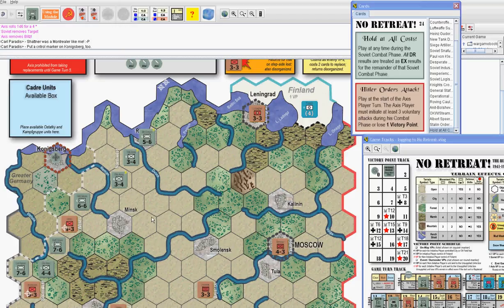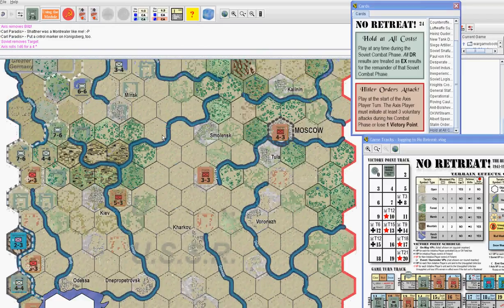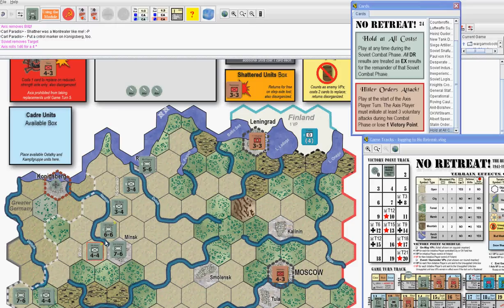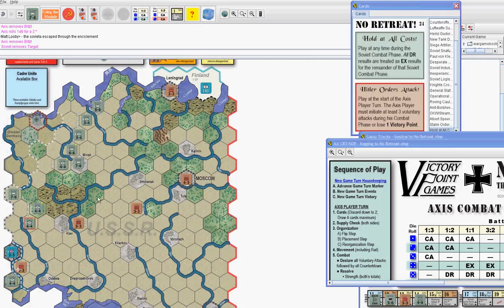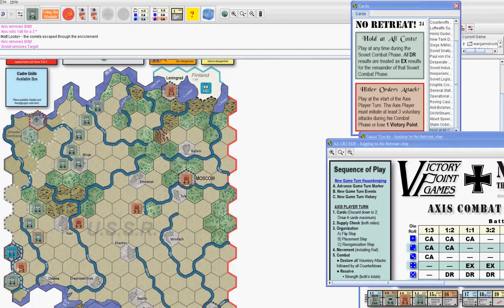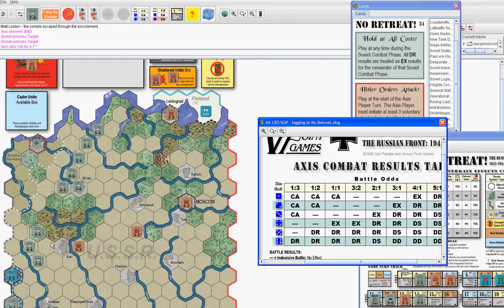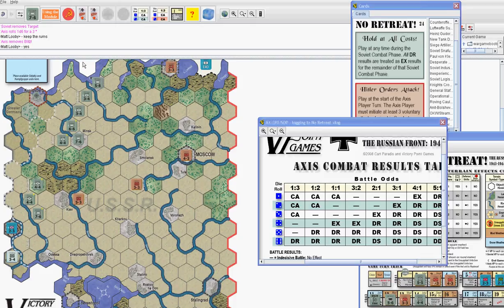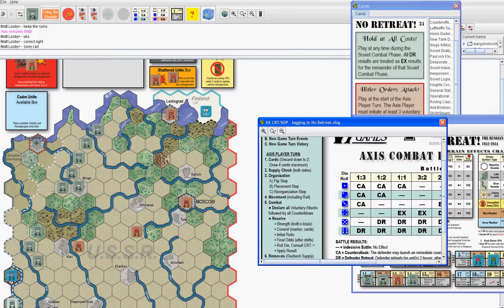no retreat german turn 1 part 2